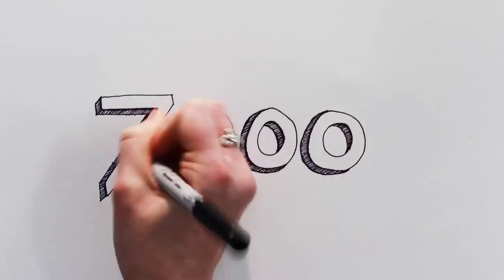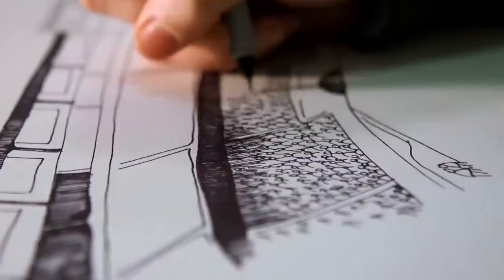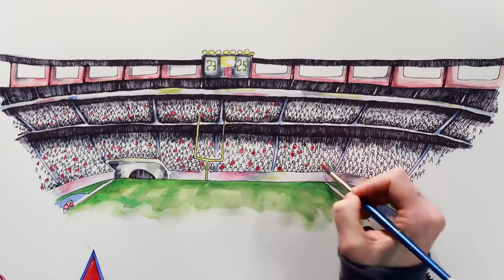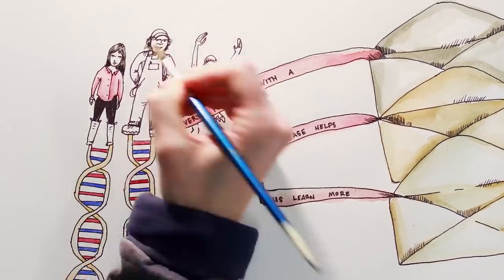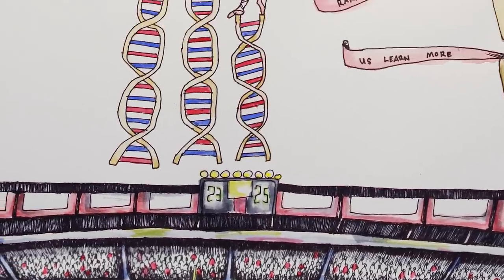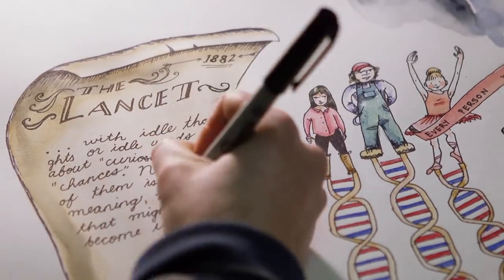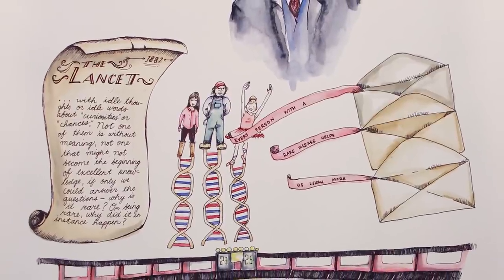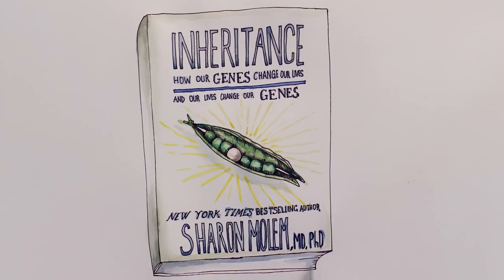Inheritance: How "Rare" Diseases Unlock Cures for Everyone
Adapted from -- Inheritance: How Our Genes Change Our Lives--and Our Lives Change Our Genes by Sharon Moalem

Text:

"Today, there are more than 7,000 known "rare" disorders. But when they are all grouped together, we find that these conditions affect as many as 30 million Americans. That's roughly one in 10 people living in the United States, or more than the entire population of Nepal.

A good way to visualize this is to picture a football stadium in which almost everyone is wearing a white shirt, save for every single person in every tenth row—those people are all wearing red. Look around the stadium. What do you see? A sea of red.

Now imagine that everyone wearing a red shirt is also holding an envelope. And imagine that in every envelope there is a piece of paper with a sentence on it. And imagine that all of those sentences, put together, tell a story about everyone else in the stadium.

This is why the study of rare conditions is so important.

A small number of people who carry a mutation in a specific gene help us better understand the way the same gene works within all of our bodies.

Which is why, above all else, we are indebted to the multitude of people with genetic conditions who assist us in our scientific work.

This certainly isn't a new concept, and it far precedes our modern understanding of genetic medicine. Way back in 1882—two years before Gregor Mendel's death—a physician by the name of James Paget, now considered to be one of the founding fathers of medical pathology, noted in the British medical journal The Lancet that it would be shameful to set aside those who are impacted by rare diseases "with idle thoughts or idle words about 'curiosities' or 'chances'."

"Not one of them is without meaning," Paget continued. "Not one that might not become the beginning of excellent knowledge, if only we could answer the questions—why is it rare? Or being rare, why did it in this instance happen?" My new book Inheritance answers these questions and explores why research on rare disorders is so critical to our understanding of human health and well-being.

Curing and solving "rare" diseases is important because of the millions of lives directly affected by them. But it doesn't end there--not even close--because hiding deep inside of everyone with a rare genetic condition is a secret that, if they choose to share it, might one day serve to cure and help every last one of us."

Inheritance: How Our Genes Change Our Lives--and Our Lives Change Our Genes

Additional footage by Pelle Gustavs

About Sharon Moalem:

Sharon Moalem MD, PhD, is an award-winning scientist, physician, New York Times and international bestselling author of the books Survival of the Sickest and How Sex works. His much anticipated third book, Inheritance: How Our Genes Change Our Lives and Our Lives Change Our Genes, will be released in April 2014. Dr. Moalem's research and writing blends medicine, genetics, history and biology, to explain how the human body works in new and fascinating ways. His books have been translated into more than 30 languages.

Dr. Moalem's scientific work led to the discovery of Sideromycin, a novel antibiotic compound effective against multidrug resistant or 'superbug' microorganisms. He has also been awarded 20 patents for inventions related to biotechnology and human health, cofounded two biotechnology companies, and served as an associate editor for the Journal of Alzheimer's Disease.

Dr. Moalem and his research have been featured in The New York Times, TIME magazine, New Scientist, and on The Daily Show with Jon Stewart, Today, and CNN.